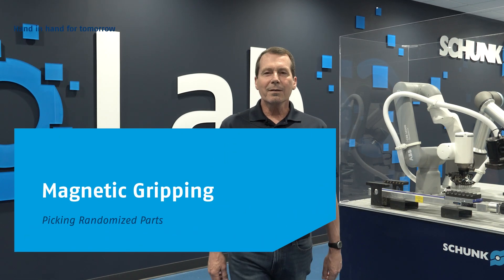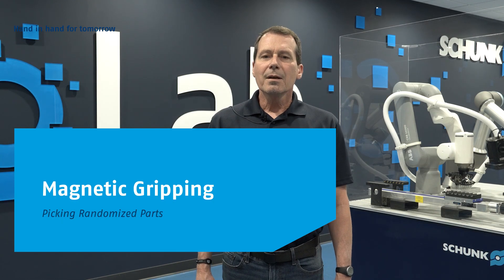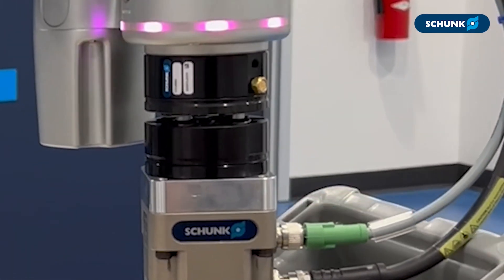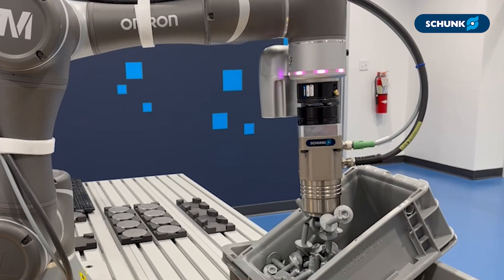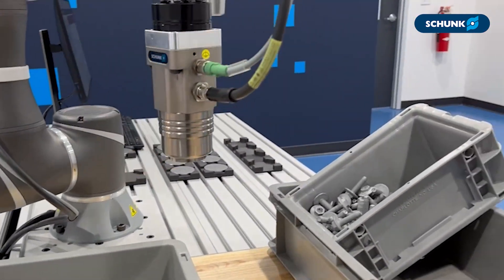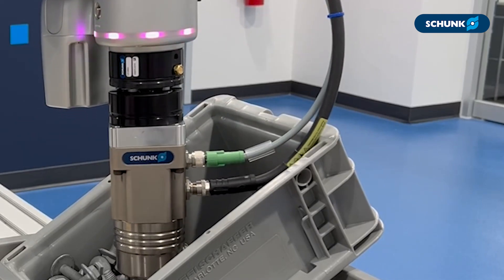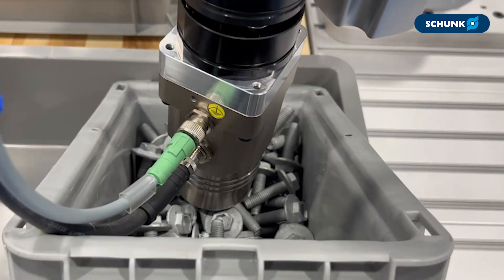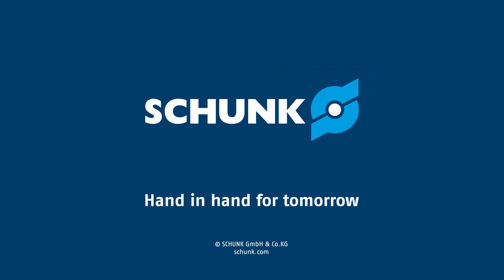Magnetic Gripping Systems: Picking Randomized Parts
Our EGM magnets handle hefty 250-pound steel beams with ease, reducing complexity and cost over hard tooling. Watch the video below with Matthew Smith and ask questions in the comments! 👇 We're here to help find your solution.